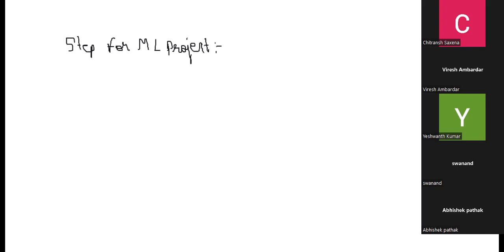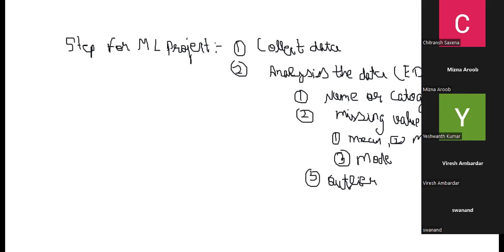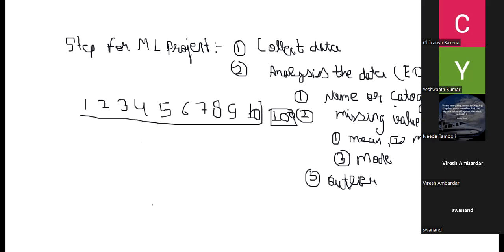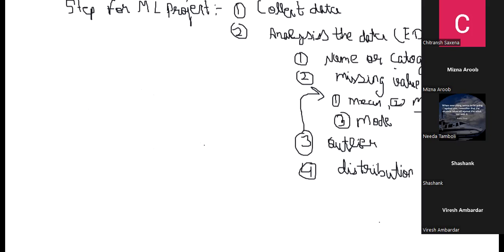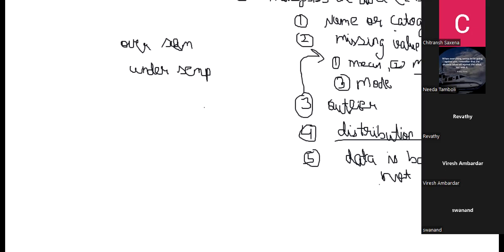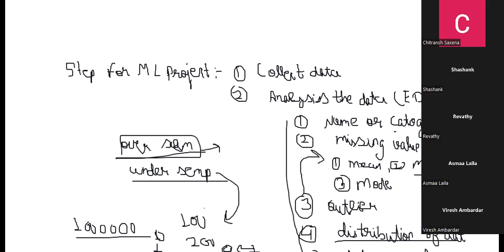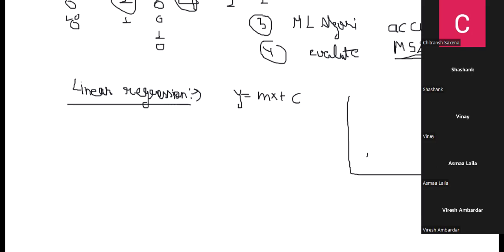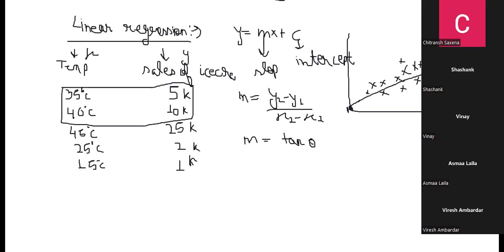Data Science Live Class- Basics of Machine Learning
Apply Now Offer Price Rs.499 only. Use Coupon Code= intern499 Internship Detail: Course Fee  Rs.19999 Course Duration 5 Months= 3 Months Training+2 Months Internship Timings Monday to Friday  Training Modes Online & Classroom Internship Description: This internship is intelligently dedicated to our passionate participants predominantly acknowledging and appreciating the very fact that they're on the trail of creating a career in the Data  Engineer  discipline. This internship is meant to make sure that additionally to gaining the requisite theoretical knowledge, the readers gain sufficient hands-on practice of the info Data  Engineer  profession . quite a training institute, the Internship program is the right approach to urge employment in Data  Engineer  . India is growing digitally every day. The demand for Data  Engineer  is growing big a day. The benefits of a knowledge   Data  Engineer  internship are countless, beginning with the chance to figure with professionals within the field, up to putting together your own portfolio. These internships offer fantastic mentor ship  and networking opportunities. you'll learn from professional data scientists and demonstrate you're already one step before your peers. Reading this text means you're already conscious of all that, so let’s specialise  in the way to get the specified Data  Engineer  internship. Best Intern of the Month: August Month: July Month: June Month: